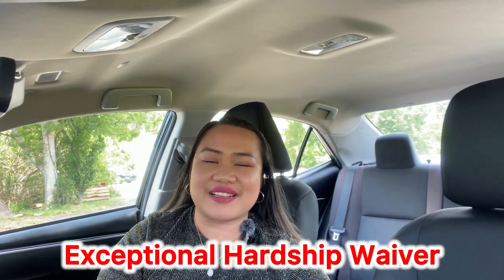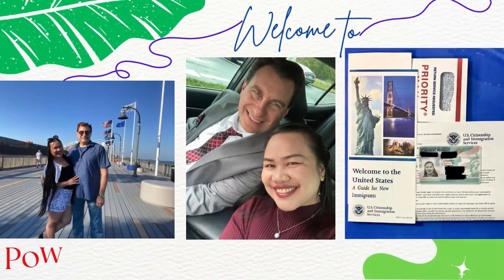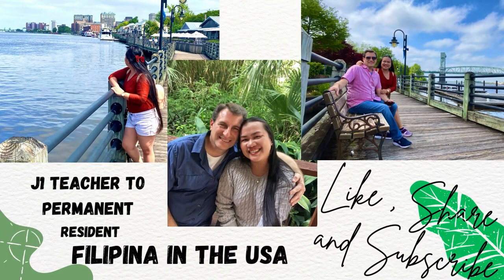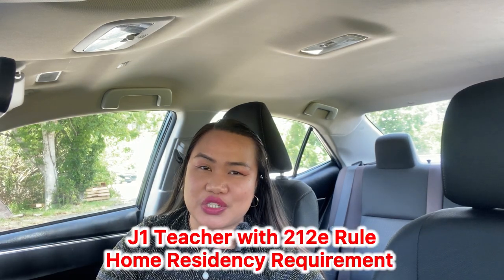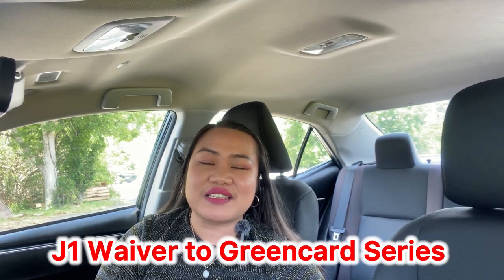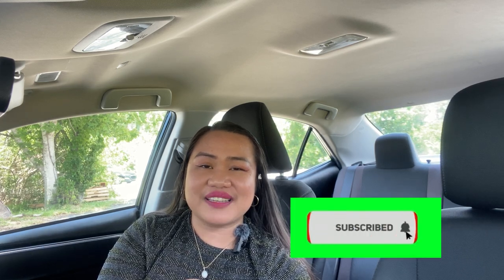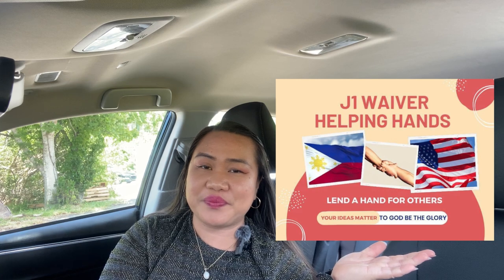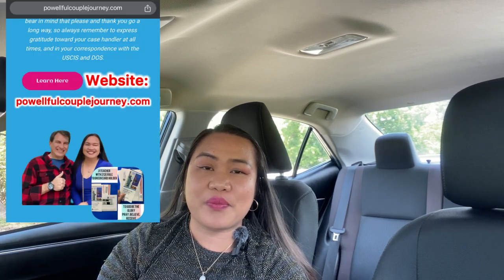J1 Waiver for J1 Visa Holder with 212e Rule | Exceptional Hardship Waiver | Married to a US Citizen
This is What I'll Do  if I will have to FILE FOR THE J1 WAIVER. The forms to File to the USCIS and DEPARTMENT OF STATE is mentioned in this video to help you navigate with your J1 WAIVER PROCESS THROUGH DO IT YOURSELF. Stick around and may this video will help you with your J1 WAIVER journey.

Here  to Uplift, Motivate, Inspire  Everyone, and  Make Everyday Worth Living with love from the US to the Philippines and the whole world.
For reliable and Premium Visa Assistance
🌟 TaptapSend: Use the Code: EMMARY
Receive $5 on your first transfer

WHO ARE WE:
We are a Filipina-American Couple in Central Florida USA spreading the love from the states to the Philippines and the world. I am Emmary and my loving husband is William. We are the POWELLs! As our Channel says "POWELLful" Couple journey in the USA. We make videos which aim to educate, inspire and help us live happier, healthier and more productive lives. We also dedicate helping J1 teachers with 212e rule to connect and get their waivers through a Do-It-Yourself Process. We also make christian bible verses printables and classroom decor ideas as my hobby. I also have another youtube channel that is dedicated for Chrisitian Music to spread the word of God. Join us with our journey as we dive into the world of living with a purpose driven life. God bless and more POWER to you!